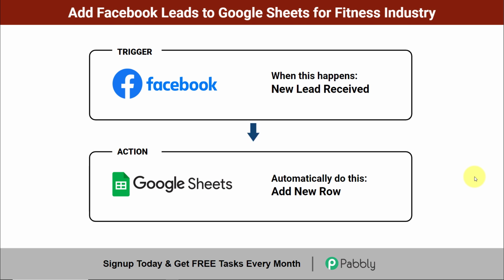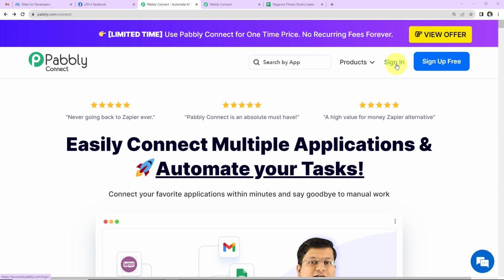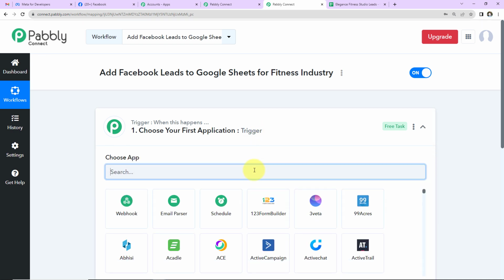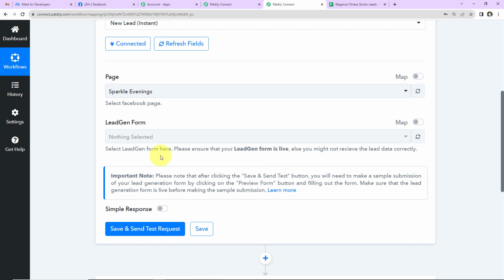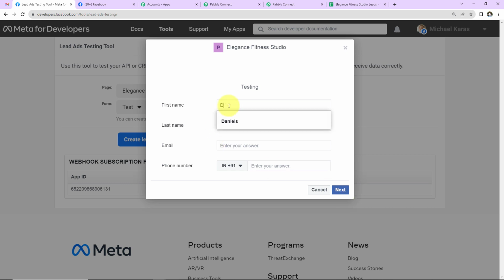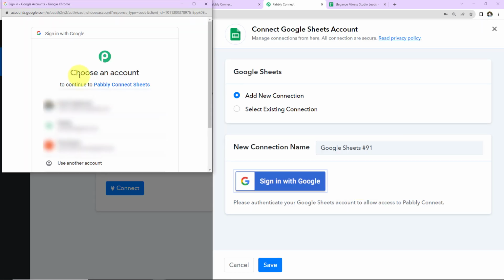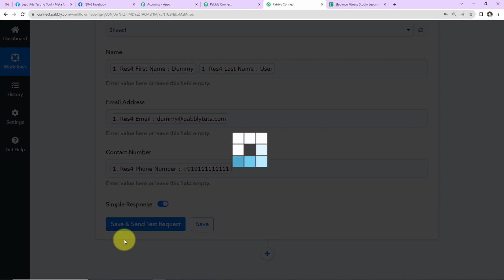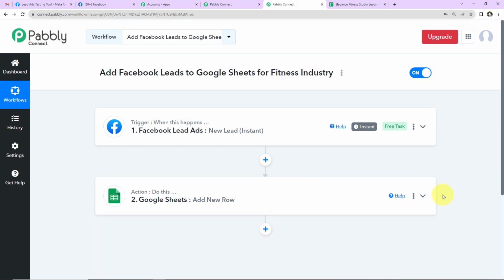How to Add Facebook Leads to Google Sheets for Fitness Industry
In this video tutorial, we'll guide you through the process of automatically adding Facebook leads to Google Sheets, specifically tailored for the fitness industry. This integration enables fitness professionals to efficiently capture and organize their leads in a structured format. Here's how this integration works:

1. Facebook Lead Generation (Trigger)

2. Extract Lead Data: Upon trigger activation, Pabbly Connect efficiently extracts all the relevant lead data from Facebook, including the lead's name, contact information, fitness goals, and any other details provided by the lead.

3. Facebook Lead Ads Integration with Google Sheets: Pabbly Connect serves as the central hub for connecting your Facebook lead generation with your Google Sheets account. We configure an action within Pabbly Connect to add a new row in your designated Google Sheets spreadsheet and populate it with the extracted lead data.

4. Add Lead to Google Sheets: Using the extracted lead data, Pabbly Connect automatically adds the new lead as a new row in your specified Google Sheets spreadsheet. This ensures that all your fitness industry leads are organized in one place for easy access and follow-up.

1. Automation: Pabbly Connect offers automation capabilities that can help you automate mundane and repetitive tasks. This allows you to save time, money, and resources.

2. Integration: Pabbly Connect provides a wide range of integrations so that you can connect different web services with each other. This helps you to create smarter workflow processes and make your business more efficient.

3. Security: Pabbly Connect takes security seriously and provides an industry-standard security system to protect your data and applications.

4. Scalability: Pabbly Connect is highly scalable and allows you to easily add new applications and services to your workflow.

 5. Cost-effective: Pabbly Connect is cost-effective and provides plans for different business sizes.